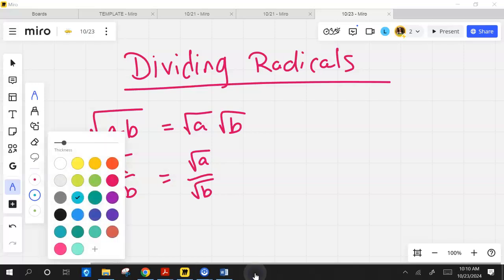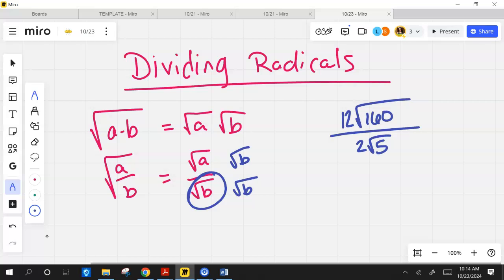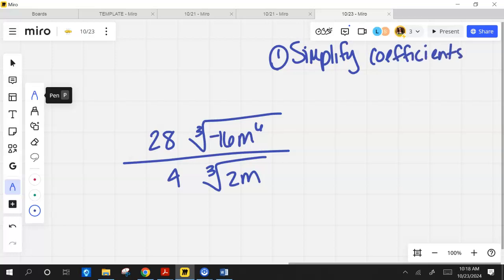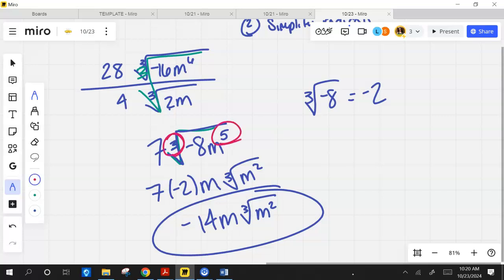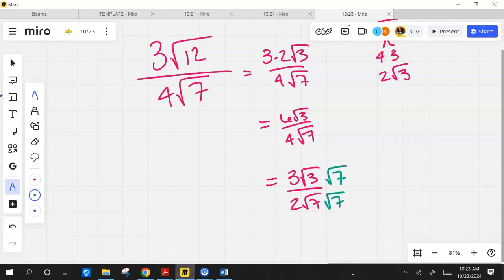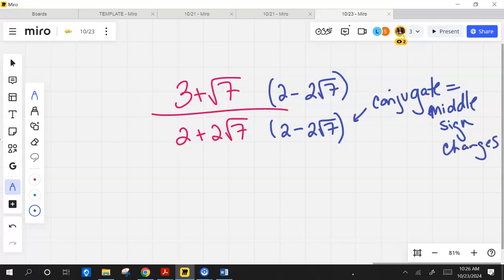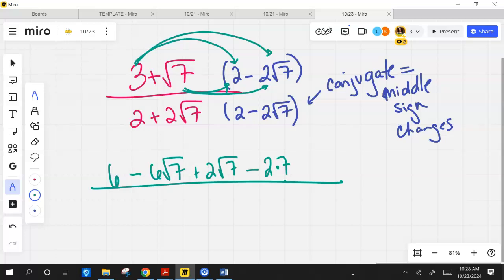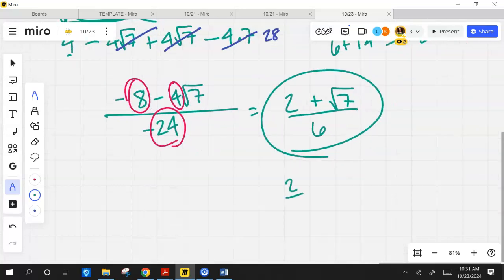Dividing with radicals